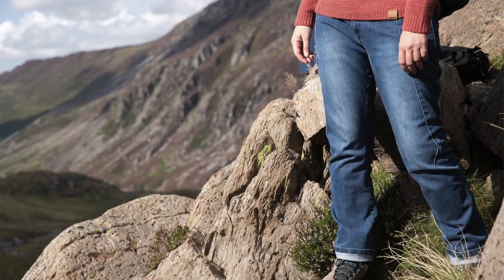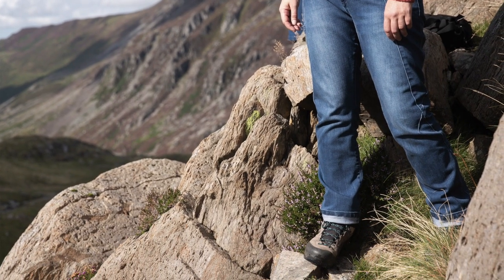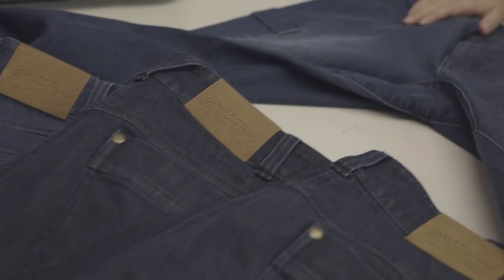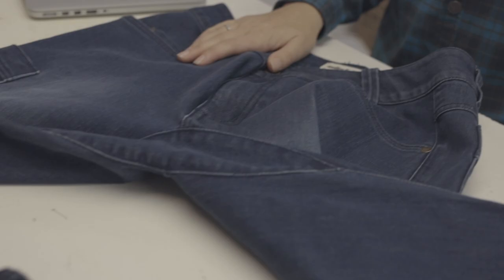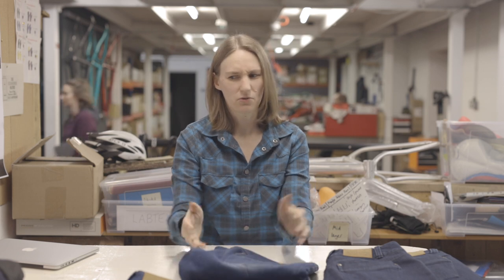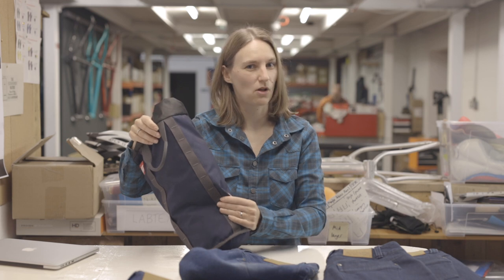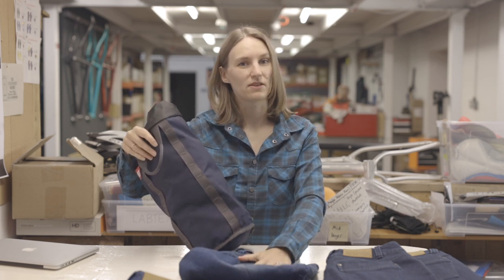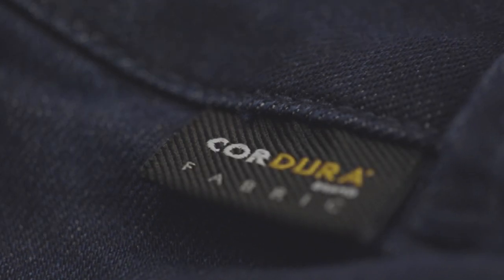Alpkit Jeanius and Sequence Jeans - Technical Performance Jeans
Our quest for the perfect outdoor denim is nearly 10 years in the making but we think we’ve finally cracked it: technical performance jeans to properly thrash about in and withstand a life lived out in the elements. They may look just like jeans and feel just like jeans, but they have hidden superpowers in their advanced technical fabrics.

**Key Features**
- Made for movement using long-lasting 4-way stretch provided by T400® with articulated legs and a diamond shaped gusseted crotch
- Cordura® denim is 4x more durable than regular cotton denim with greater abrasion and tear resistance
- Coolmax® All Season polyester wicks away sweat to keep you cool and dry in the heat
- Thermolite® Core hollow-core fibres trap still air to keep you warm in colder conditions

Let us know what you think of our new adventure Jeans in the comments below.